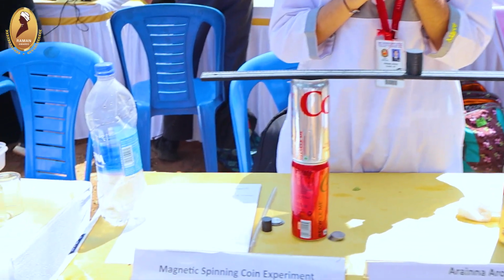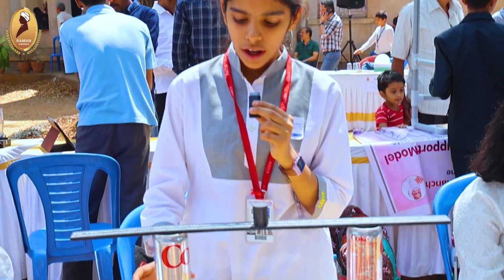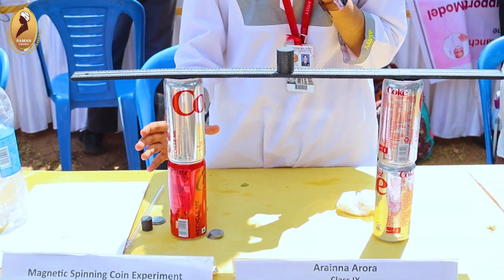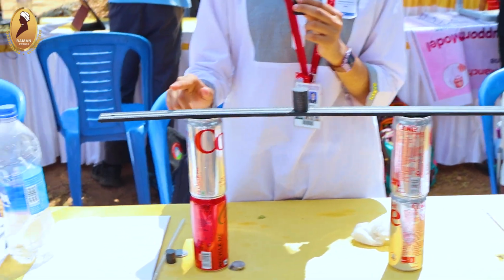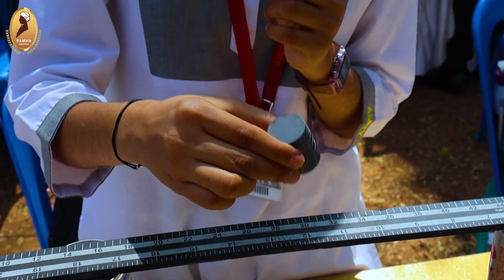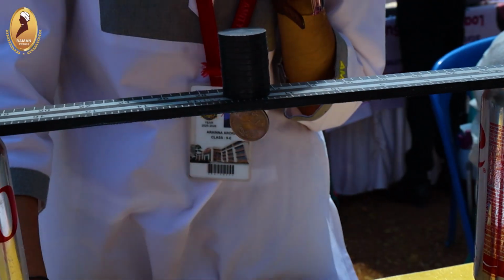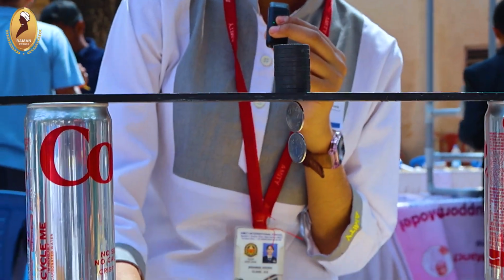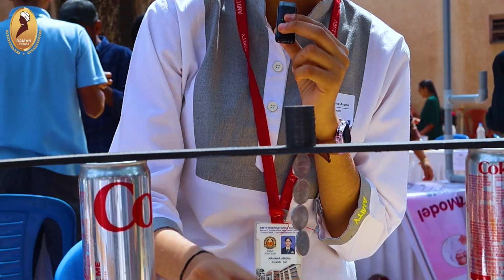Motion, Magnets & Magic Liquids at RYSI 2025 Finals | Raman Awards | ISPF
Motion, Magnets & Magic Liquids at RYSI 2025 Finals!

How fast can water flow? What makes a magnetic coin spin? Can pressure generate electricity? Why do colours dance in liquids?

Submitted for selection to the RYSI 2025 Finals, these experiments showcase young minds exploring fluid dynamics, surface tension, magnetism, and more.

Watch our RYSI 2025 finalists bring their ideas to life and share the science that earned them a place on the big stage! 🚀🔬✨

Innovation and Science Promotion Foundation (ISPF), is a non-profit trust focused on promoting Innovation and Science, especially amongst children. ISPF’s primary focus is creating experience-based learning opportunities where science can be learnt hands-on with interactive experiences that inspire innovation.

ISPF offers kinaesthetic learning programmes with a range of materials and resources to create, experiment, tinker and innovate to inculcate a better understanding of scientific phenomena and improve cognitive life skills. The Rancho Lab programme partners with Government and low cost private schools providing teacher training, Tinker Chests and handholding support to schools in implementing the programme. The Valley School, Kanakapura Road, Bangalore incubated the programme from October 2014 to March 2016.